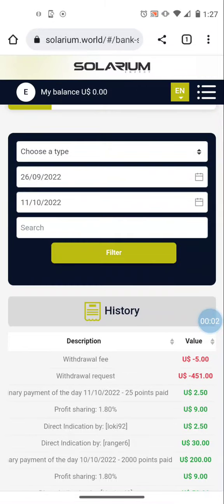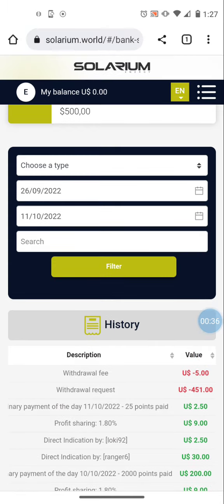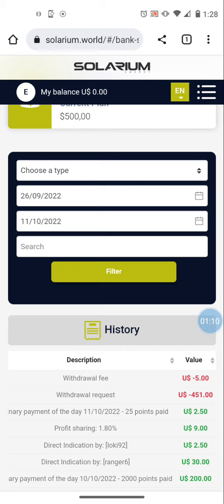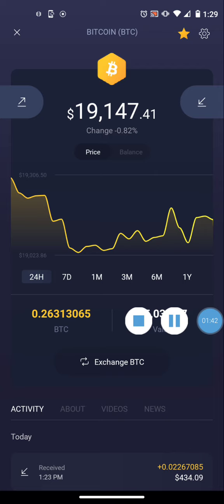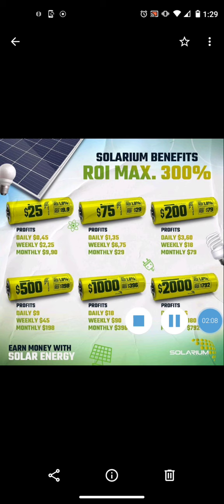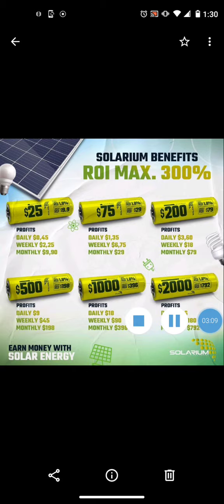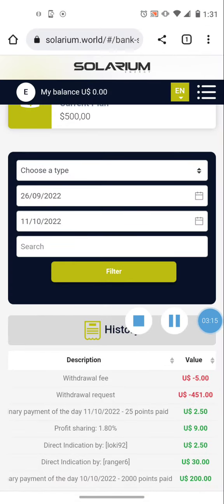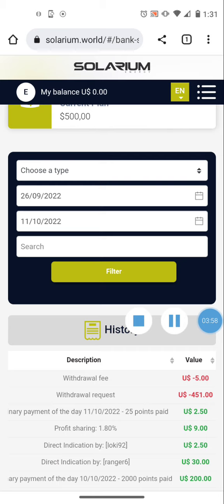🌞 Solarium Earn 1.8% Daily! | Live $450 Withdrawal Update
SOLARIUM Solar Opportunity

Earn 1.8% Daily With Solarium until your money triples!!! No referrals necessary but if you do choose to share the opportunity there is a very lucrative reward program available. Deposit USDT-TRC 20 or Bitcoin to begin and you will always get paid in Bitcoin!
Novatech FX Trading Platform-
✅ 3 Years in Business One of the Most Legit Opportunities Available
✅Earn Passive Income Daily Hands Free!  Potential to Earn up to 3% - 5% Weekly
✅Withdraw Your Money Whenever You want to!

Mayotrade
Earn up to 2.3% Daily Profits Hands Free with Mayotrade! Earn between 1.4% & 2.3% Daily Hands Free Automated Profits for 125 Days that you can withdraw or compound daily. At the end of the 125 days your original deposit is returned to you!

Memeclub is an opportunity for you to Earn up to 1.5% Daily Hands Free Automated Profits! They trade in Crypto and Develop Software. They have a roadmap that shows what could be a very promising future with Profitable Crypto Trading, Play to Earn Gaming, their own token on Pancake Swap & much more. Register below and make a deposit in crypto to begin earning daily ROI!

✅Nowsite Marketing - The First All In One Marketing System that Uses the Power of Artificial Intelligence. This platform can help you grow any business both online or off.

ONJUNO
Easily Buy, Sell and Spend Crypto with a FREE Checking Account and Crypto Debit Card with OnJuno

Don't Forget to Claim Your $100 Bonus From OnJuno!!!

✅ Need A Crypto Wallet with USDT-TRC 20 and a Crypto Debit Card that allows you to spend multiple Cryptos in real time?

If you have any questions I will be glad to meet up with you over a private zoom to get you set up the right way. I'm on Eastern Time (EST)

Jorge Vassall
@JorgeVassall in Telegram

✅For Updates on this program and to learn about other Passive Income Opportunities join me in my Telegram group: P.A.I.D (Passive Automated Income Daily):

is meant for educational and entertainment purposes only. The cryptocurrency market is an extremely volatile space. Please do your own due diligence before investing or trading crypto currencies. Past results shown here are NOT a guarantee of future results! As in any market, invest ONLY what you can afford to lose.